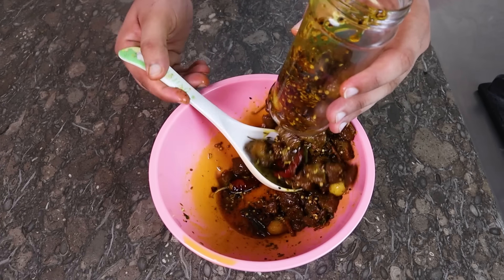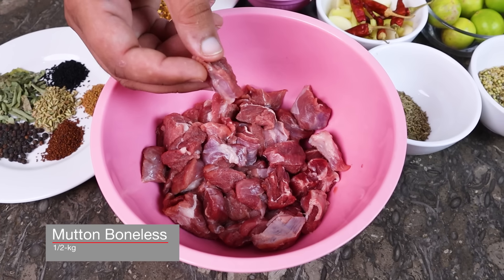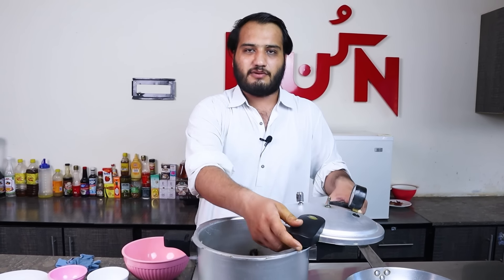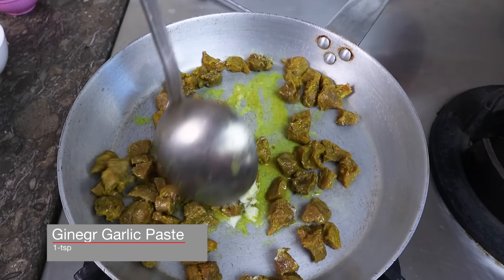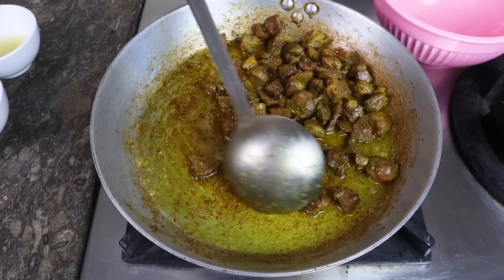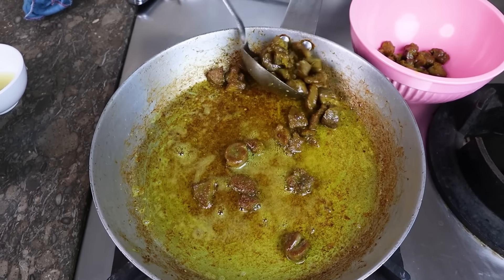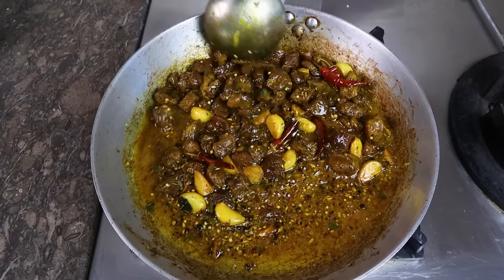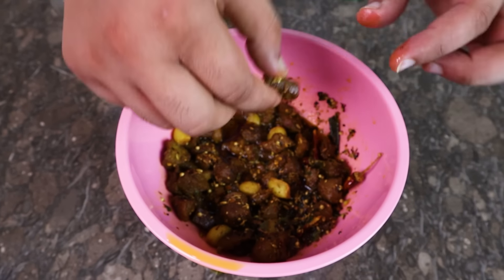Gosht ka Achar Recipe (Traditional Meat Pickle)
Today I am going to show you the recipe of Mutton Achar l in 1/2 kg quantity at home with an authentic style recipe.

Pickle Spices:
Black Pepper Corns 1tsp
Mustard Seeds 1/2tsp
Nigela Seeds 1/2tsp
Fenugreek Seeds 1/2tsp
Cury Leaves 1tsp

WELCOME on your very own KUN FOODS Youtube channel.
I am Afzal Arshad, from Bahawalpur Pakistan.
I am food passionate, love to cook, eat and share my knowledge with others.
you people have given me so much love happiness and blessings through this venture in these 2 years.
we create Happiness at home through Food. that is why I call it Homemadehappiness​
Stay hungry Stay foody